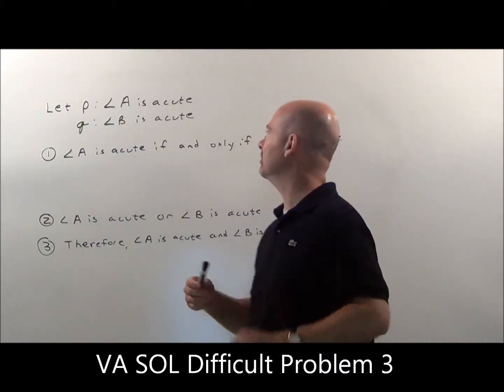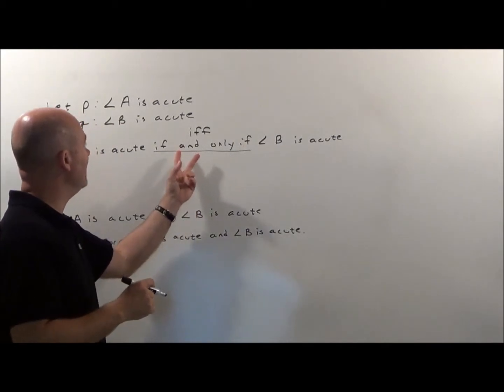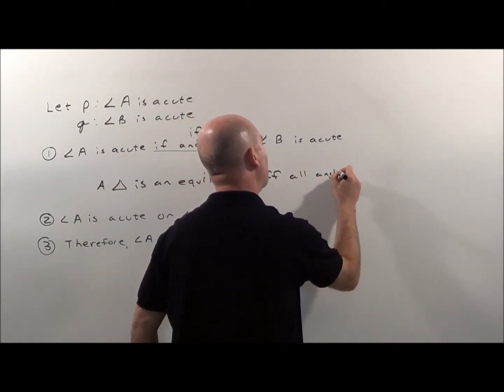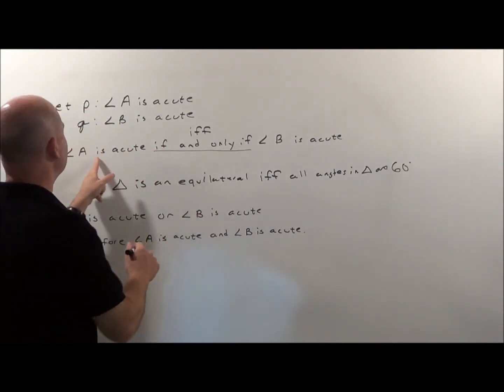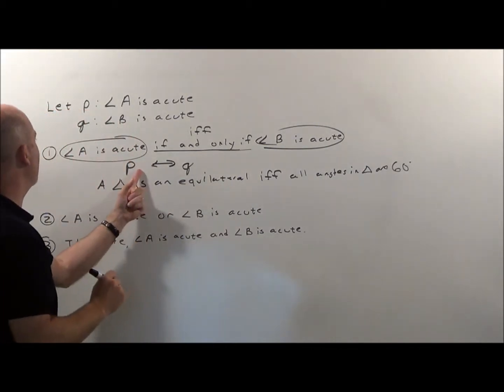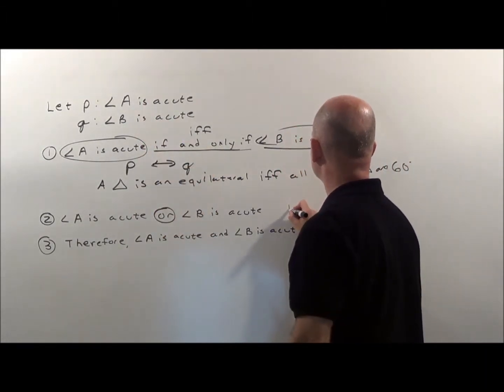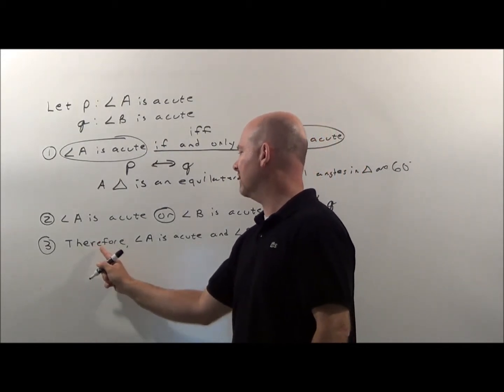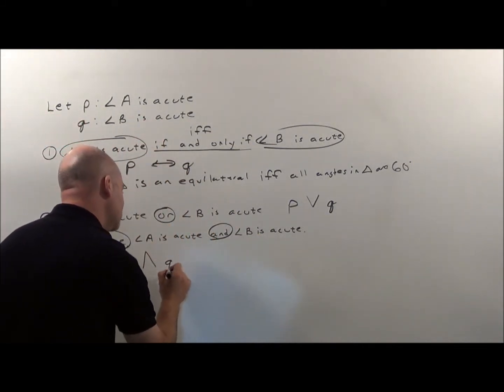Difficult Geometry SOL question 3 from VA DOE site